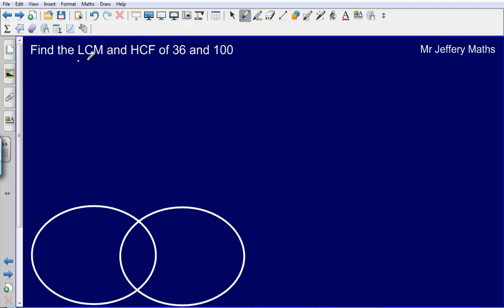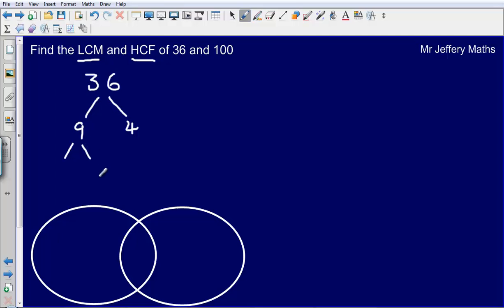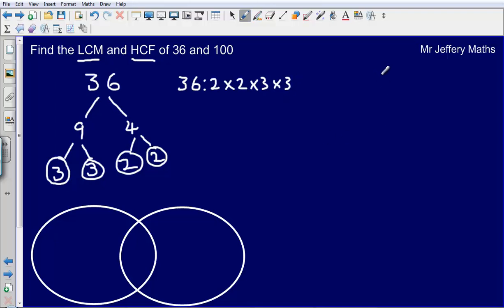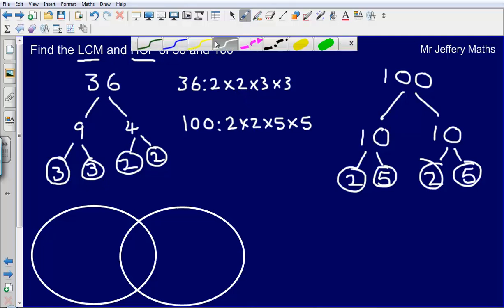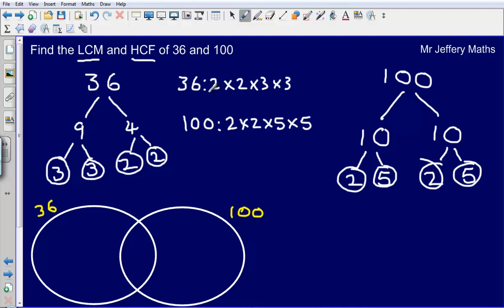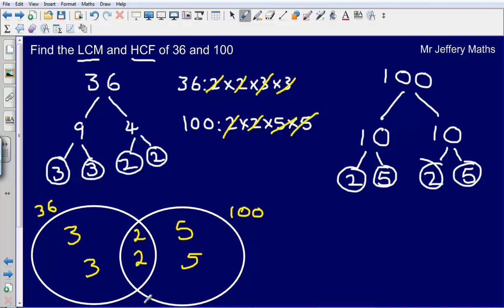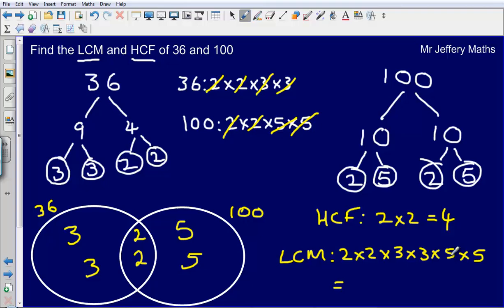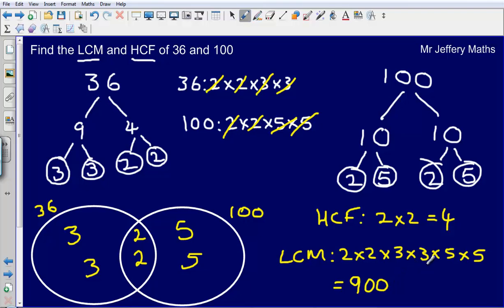Finding the HCF and LCM using product of prime factors 2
Another example of finding HCF and LCM by writing each number as a product of prime factors